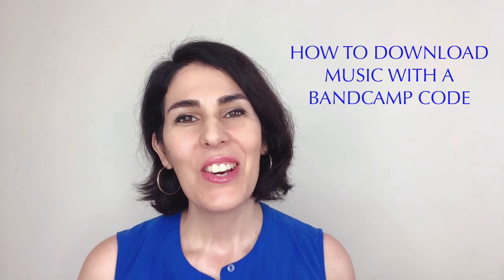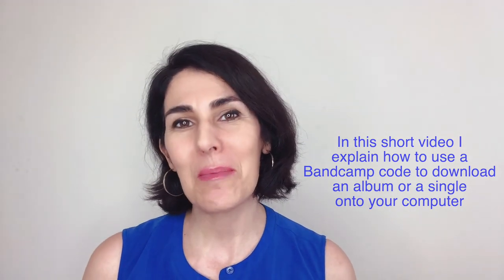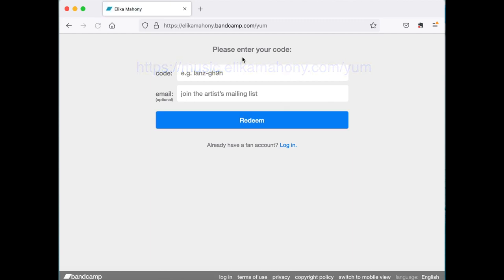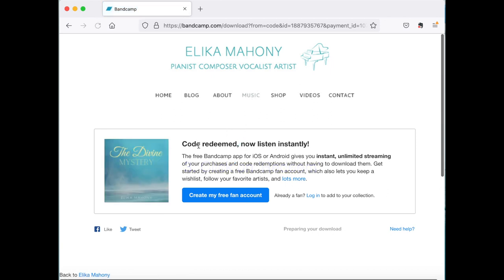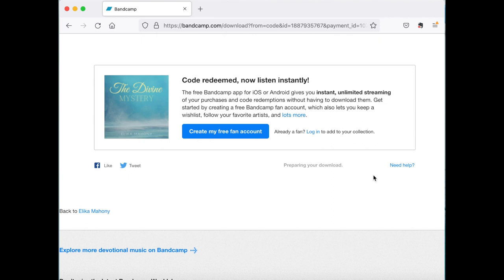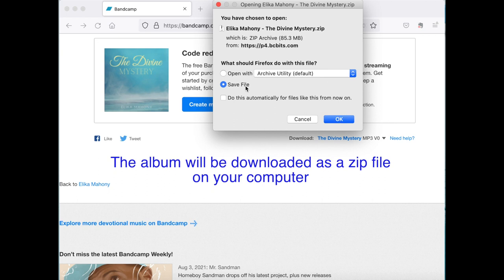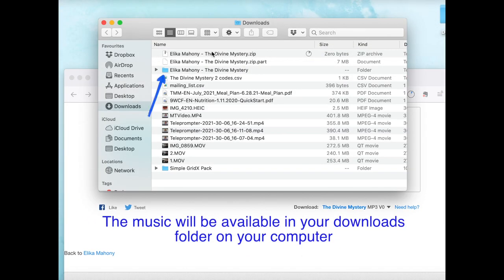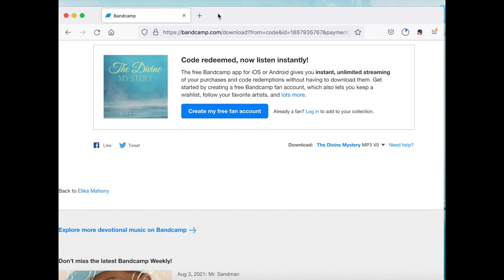How to download music on bandcamp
In this video I share how to download music on bandcamp when you have a bandcamp code.  My latest album 'The Divine Mystery' has bandcamp download codes printed on the inside back cover of the booklet.  Each can be used once to download the full album.  Enjoy and let me know if you have any questions.